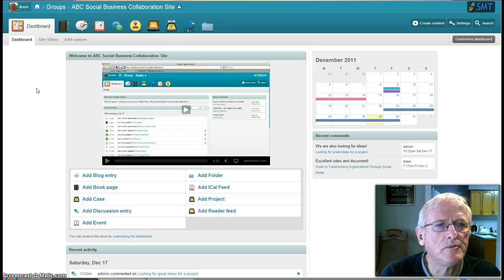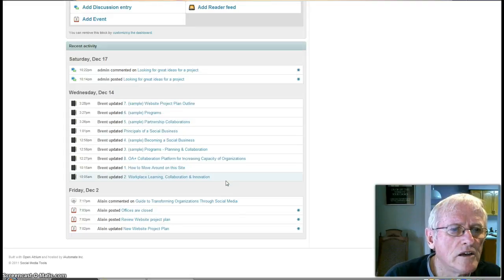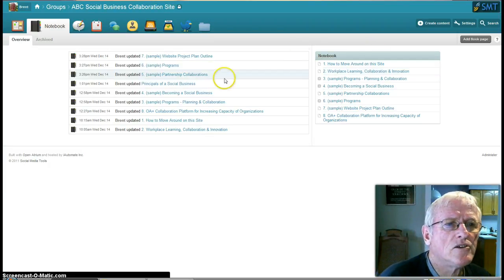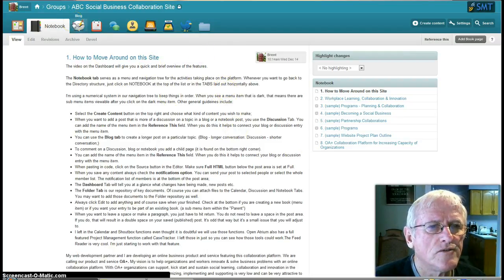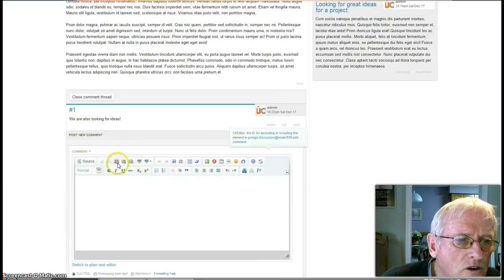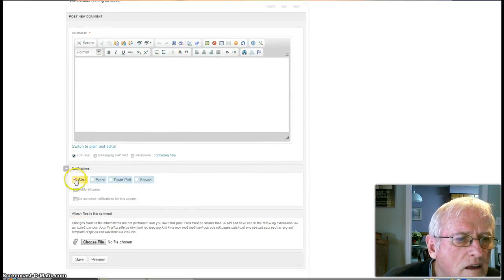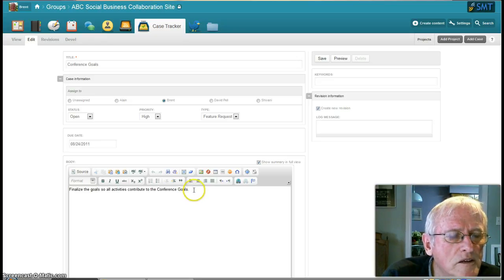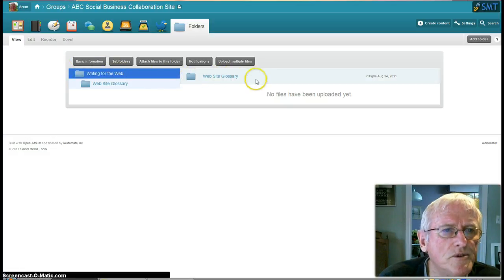OA+ Collaboration Platform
My partner and I are developing OA+ as a collaboration platform for small & medium size business and non profits.